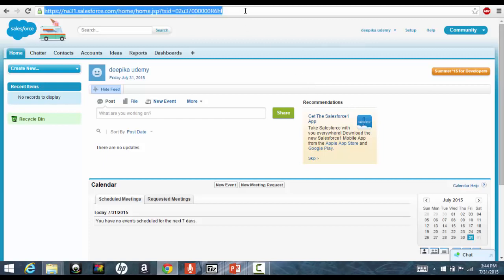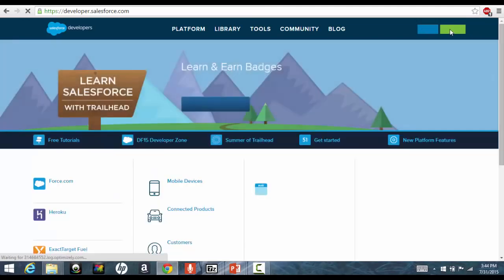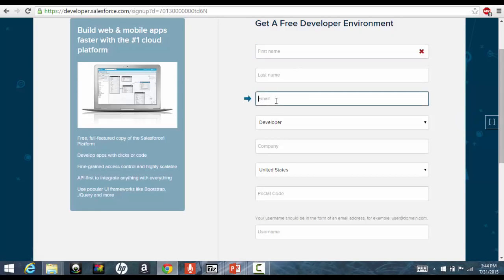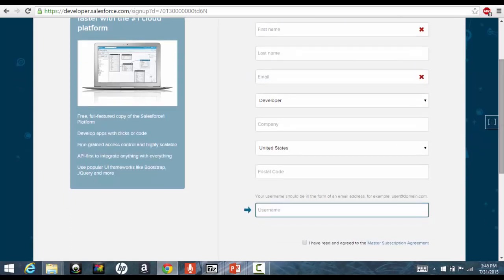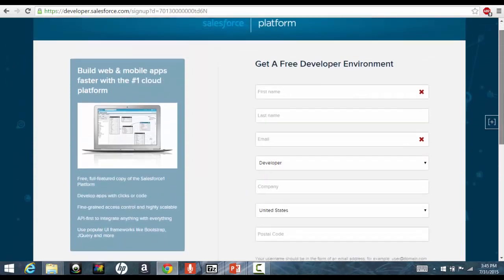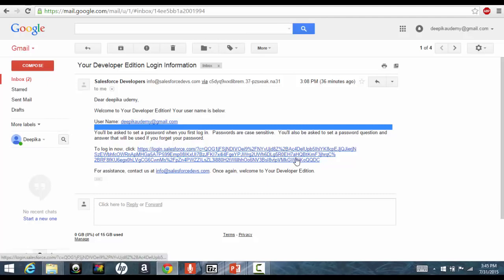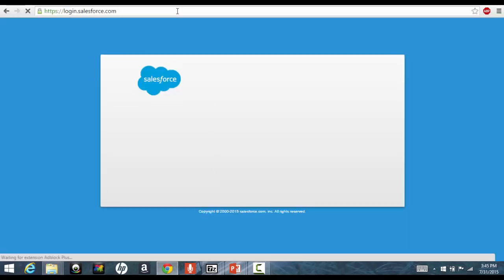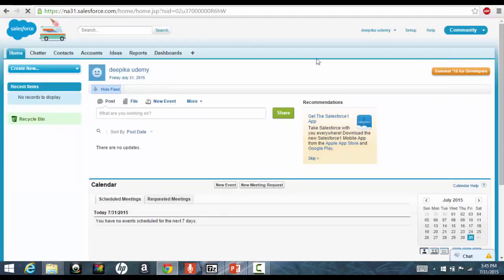SALESFORCE FULL COURSE FOR BEGINNERS TO ADVANCE || SALESFORCE ADMINISTRATION || PART-2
FOR SOFTWARE REGISTRATION CLICK BELOW LINK